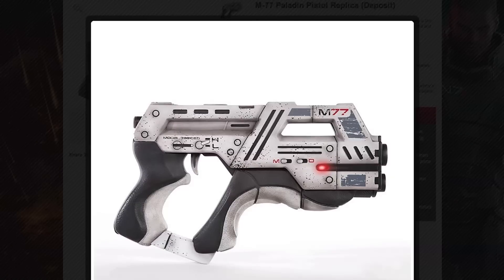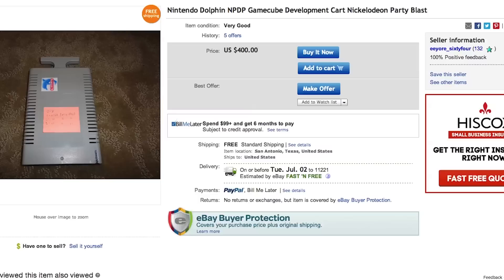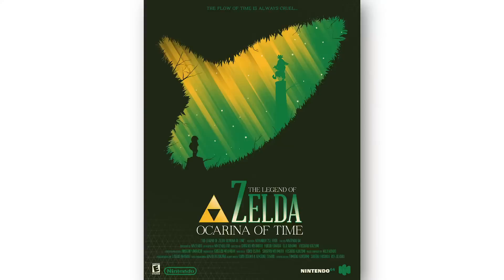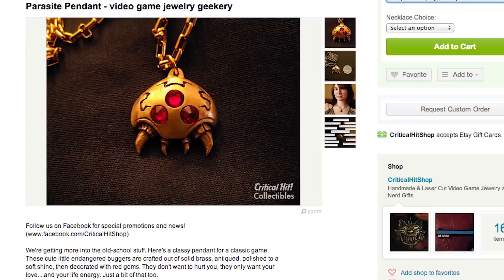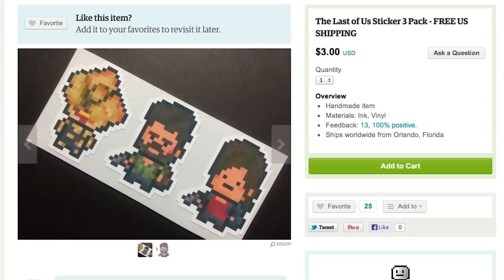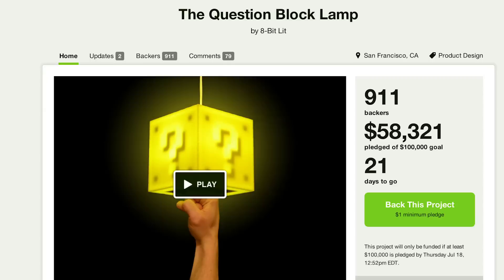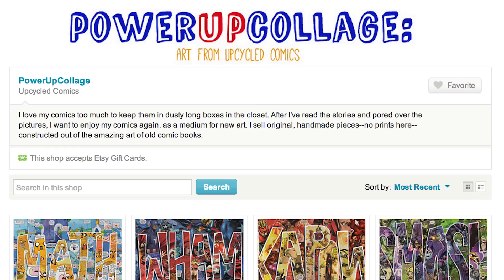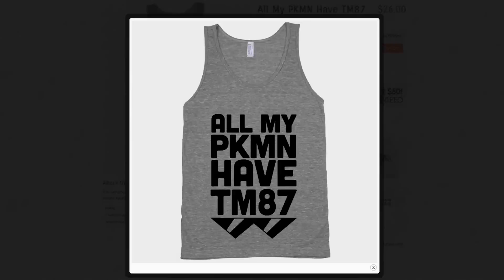COOLEST LIGHT EVER -- Game LÜT #12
Vsauce Links